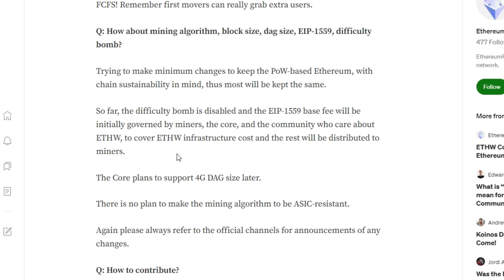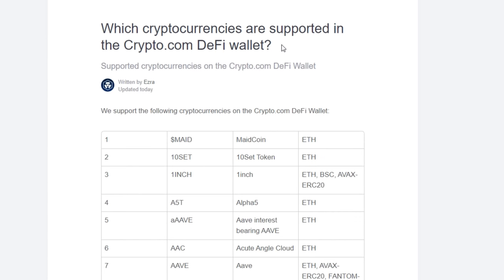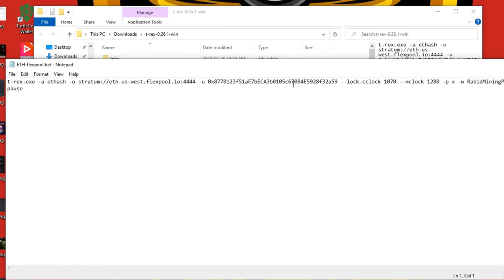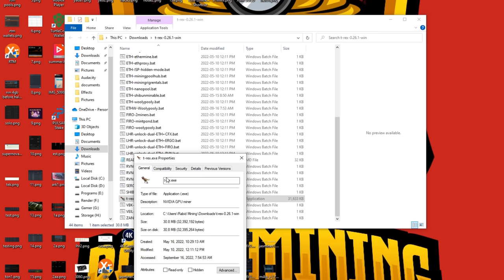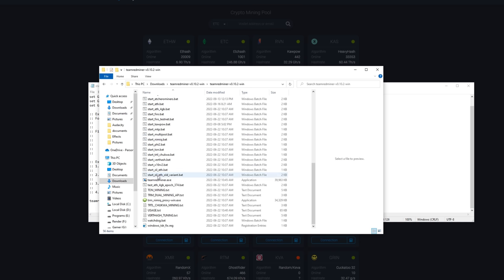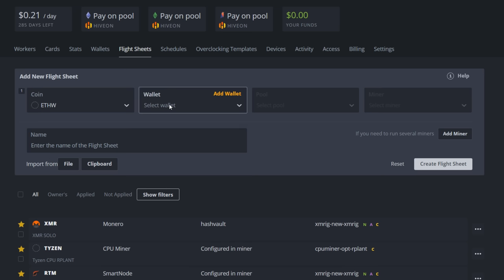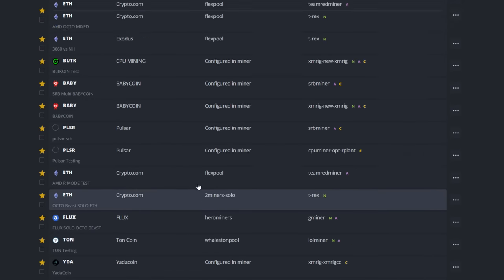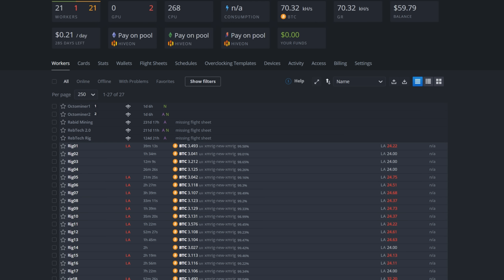Here's How To Mine The NEW ETHW Coin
ETHW How To Mine
Alright you guys were curious so here is how to mine the new ETH Fork ETHW

Mini Ipollo Miners:
Belay Mining: Code "RM25OFF" Is $25 USD off

Code "rabidmining100" Grants $100 USD Off Any Purchase From Coin Mining Central

✅ Best CPU For Mining (PAID LINK)

✅ FLUX: t1SGqQz8uPxrfhQMr2xPUWa7ndtNdtRoXZ2
✅ Eth: 0x17a7FaFb3821722aB9032f1Dd1089aC432896f63
✅ ETC: 0x9899B7E3839DA51D5c53f507458E99ae3032CC5A
✅ XMR: 41wRsv2LzAB4WqFYmEzc393zJBS5dhMArGDjLiMu9vmH2Yvz5TgFyheXxBkp9WJUn4LrYmWtnhqh1LtDDbMm74B8QniroEk
✅ BTC: bc1qder9fr6sgrhpd6j754pt949tmzzzytllh3s7sw
✅ XRP: rhRvTsU6LcEWfXBHZ71GP1MaxnXRhwgYH1
✅ RVN: RLAAWNtpMRF8stG8nCnC1Ws6ZXT6DyuH4S

00:00 Introduction
00:22 Get More FLUX
01:29 ETHW INFO
02:54 Wallets
03:25 Miners
03:39 Pools
04:37 WIN Nvidia
07:15 WIN AMD
08:51 HIVEOS Wallet
09:47 Nvidia HIVEOS
11:07 AMD HIVEOS
13:15 Outro